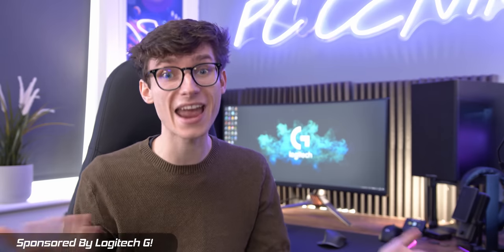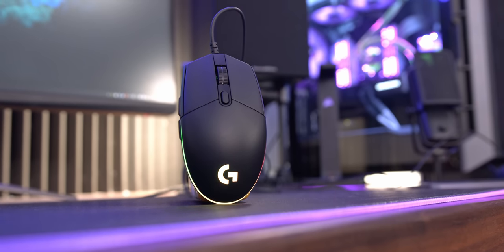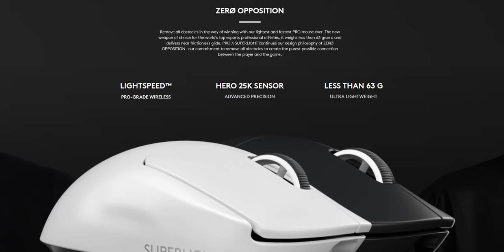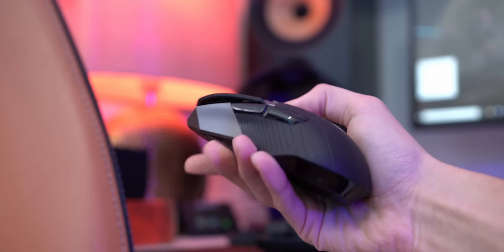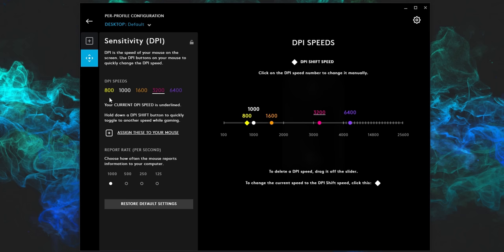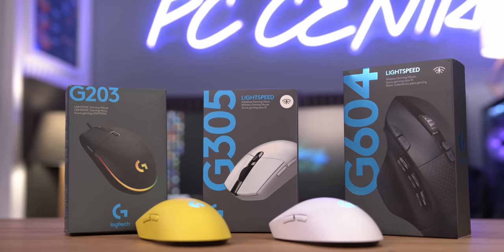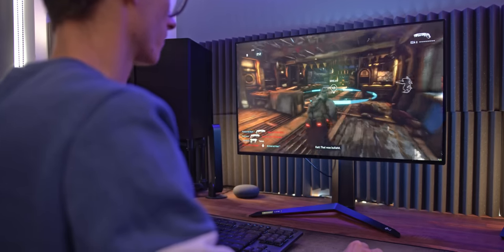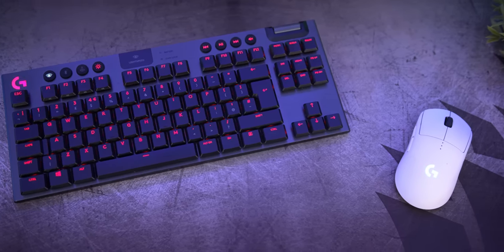How Much Should You Spend On A Gaming Mouse? 🤔 Gaming Mouse Buying Guide 2021! | AD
Are Expensive gaming mice actually worth it?!!? Here's your PC Gaming Mouse Buyers Guide 2021, showing the best gaming mice, including the Budget Logitech G203 and G Pro Superlight! Get the ultimate PC gaming setup!

Logitech G Pro X Superlight (Amazon)

4K Benchmarking monitor (RS) (Amazon)